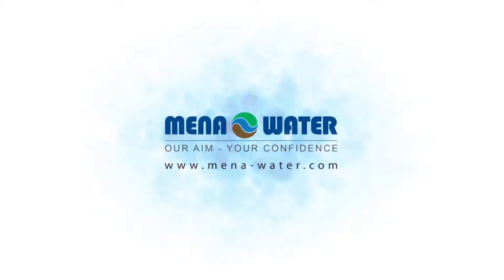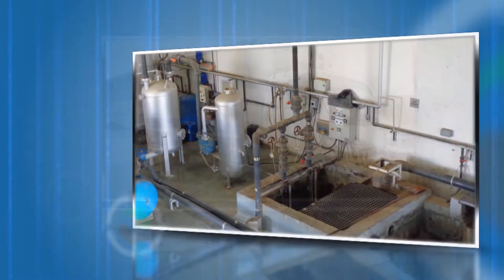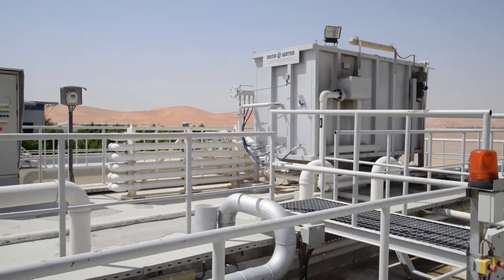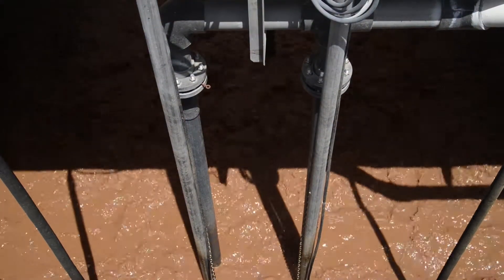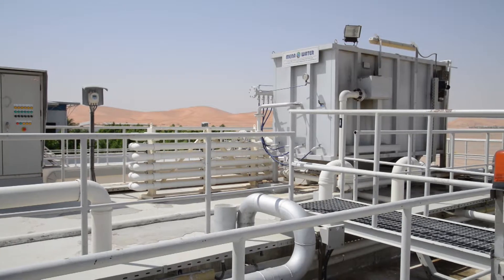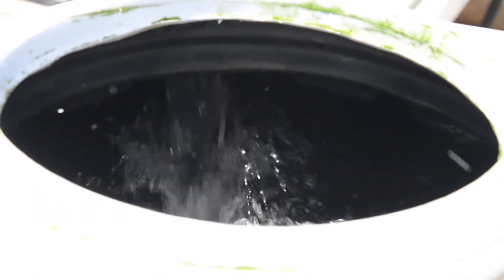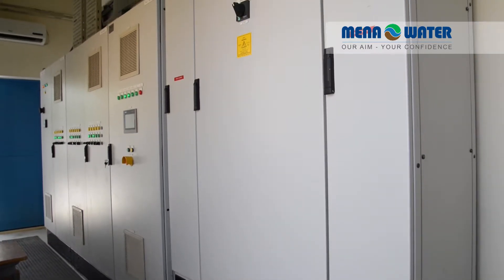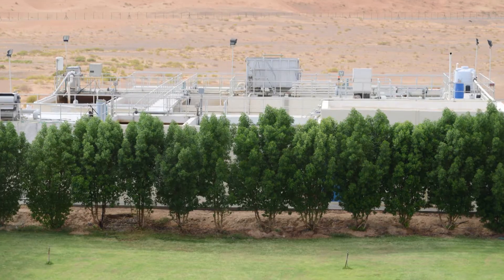Al Ain Poultry Treatment Plant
Al Ain Poultry..

Video of the Industrial Waste Water Treatment Plant Al Ain

Al Ain poultry farm proudly confirms not only the No.01 supplier of fresh chicken supplier to U.A.E’s retail market – but also No.01 care taker for its flora and fauna by providing ultra pure treated water to its turf irrigation and land scaping by accommodating latest & modern technology of MBR process on its effluent treatment.
Our esteemed client generating effluent from chicken slaughtering, processing, packing, process zone cleaning, disinfection. Slaughtering process releases massive amount of effluent over the period of 10 hours, Existing treatment plant of 240 m³/day rehabilitated & upgrated to suit 400 m³/day -design capacity by MENA-Water.
Plant Capacity 400 m³/d
MENA-Water signed the contract in Feb 2013 for complete design, rehabilitation, upgradation, supply within 8 months, installation and commissioning, startup, testing, commissioning, training for the complete plant 400 m³/day.